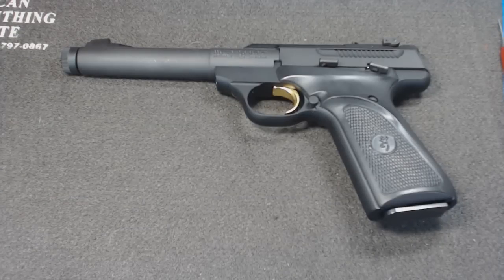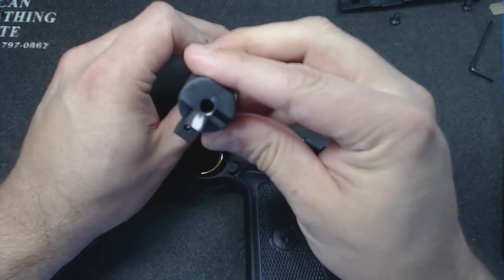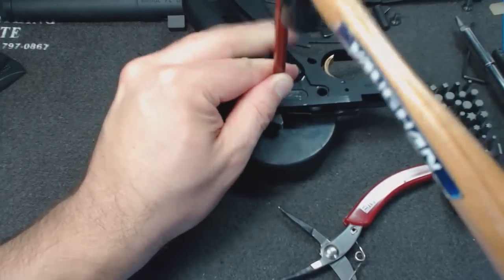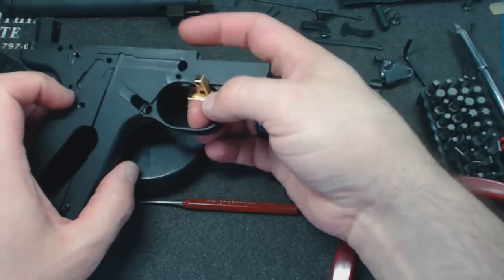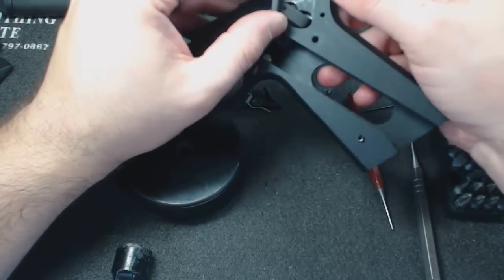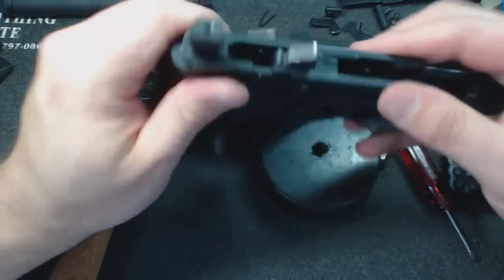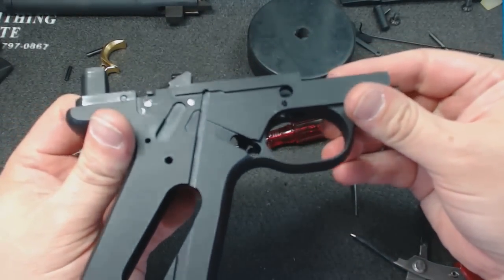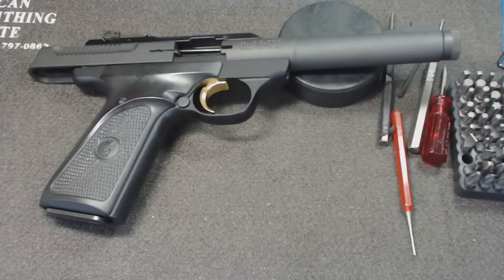Browning Buckmark 22LR Walkthrough disassembly and reassembly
Browning Buckmark 22LR complete disassembly and reassembly.
Warning: This was a first time through and there was some learning involved in the correct order to re-assemble things. =)t

UPDATE: I have a video up with the answer for getting the hammer and safety in and out effortlessly. There is a trick